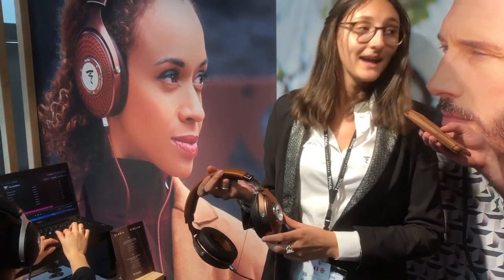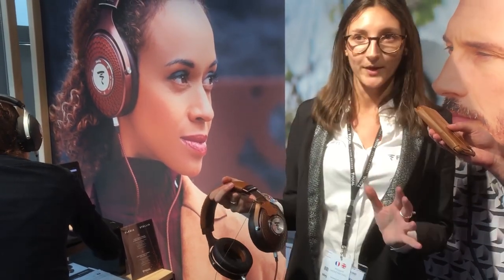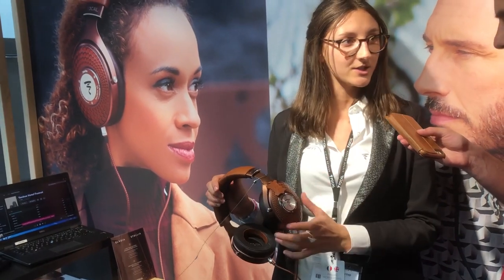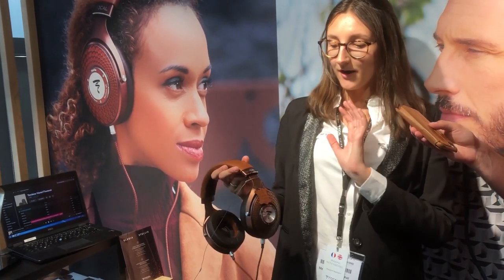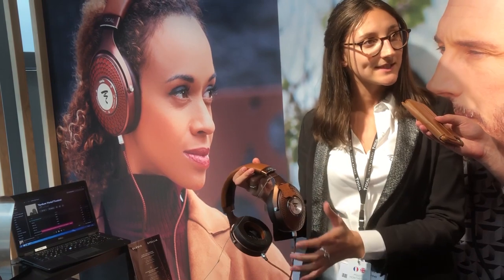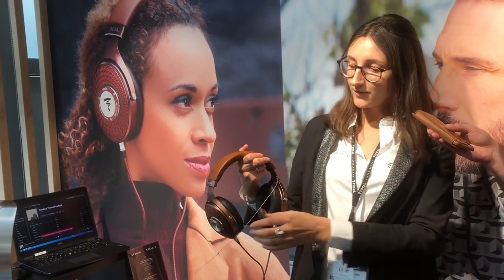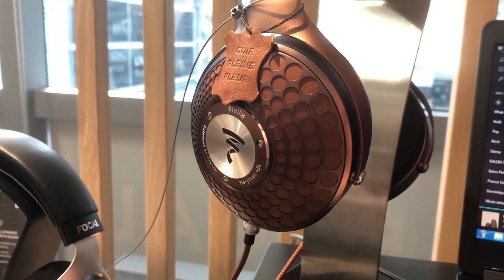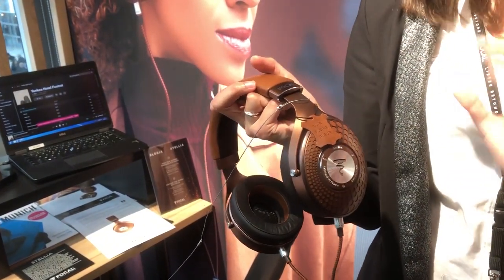Munich High End 2019: Focal Stellia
Hablamos con la representante de Focal en la Munich High End 2019, sobre los nuevos Focal Stellia, el tope de gama cerrado de la firma francesa.

► Comprar Focal en España al mejor precio. Distribuidor oficial

♔ Envío GRATIS ♔ Garantía de 2 años

♔ Tramitamos tu pedido en menos de 24h!

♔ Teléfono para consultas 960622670